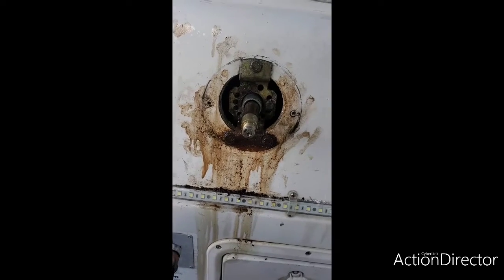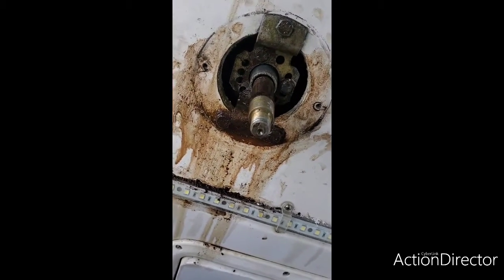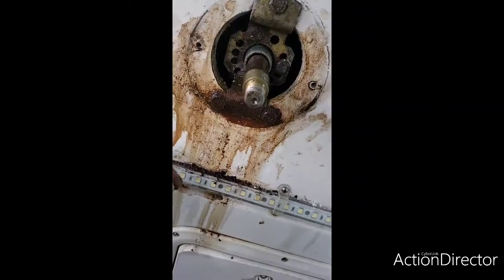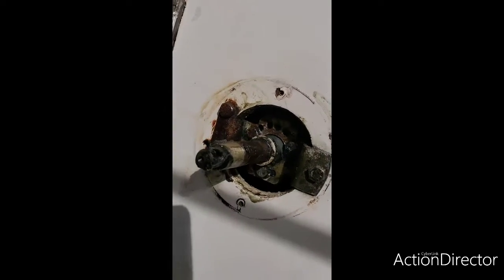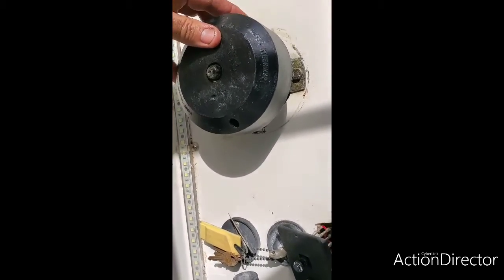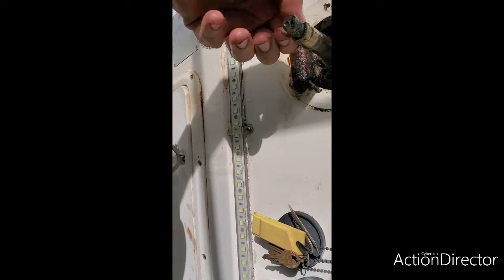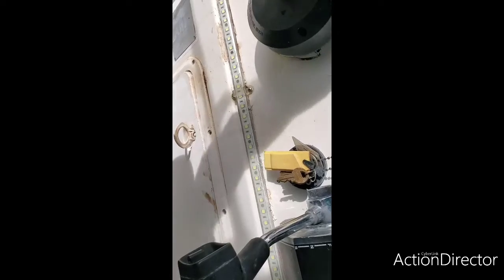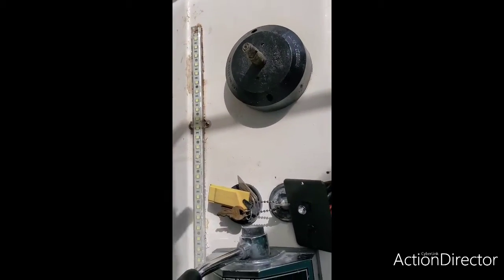Remove steering wheel problems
Danger problem proline